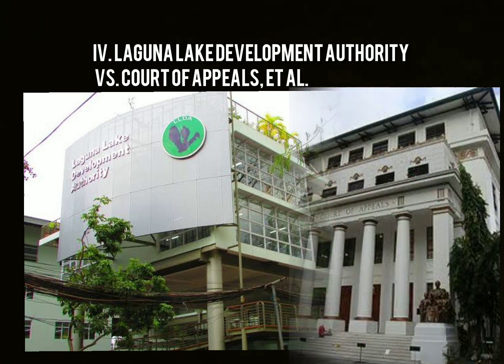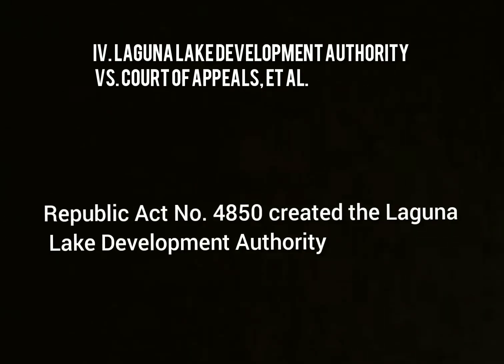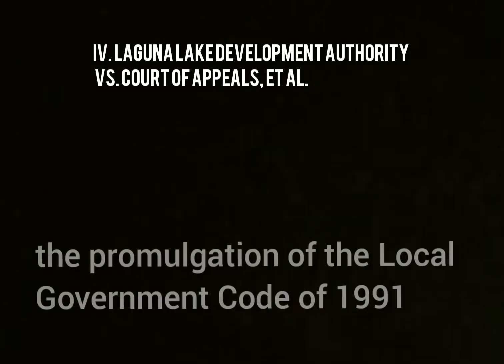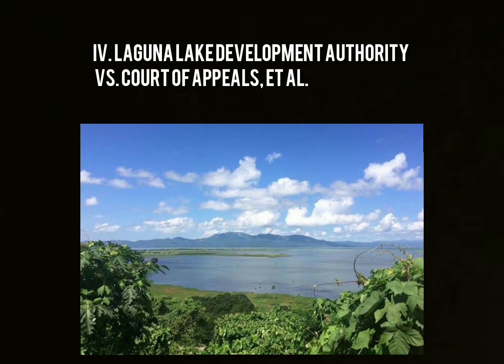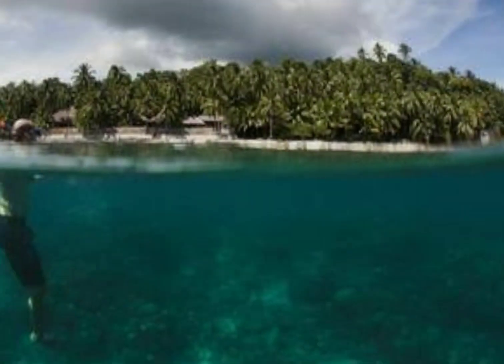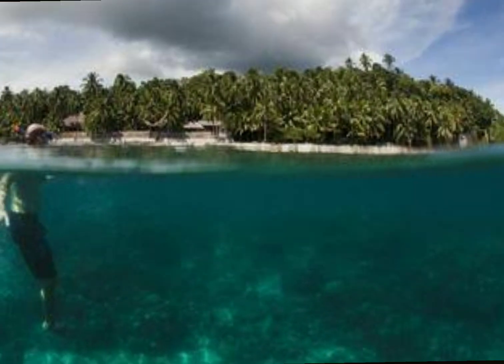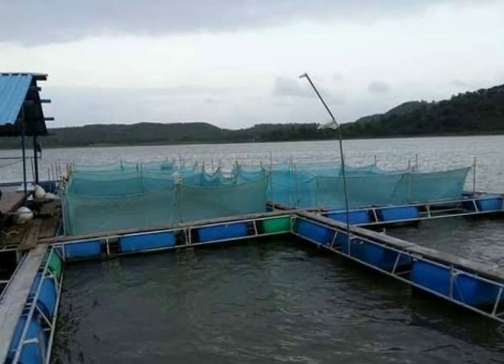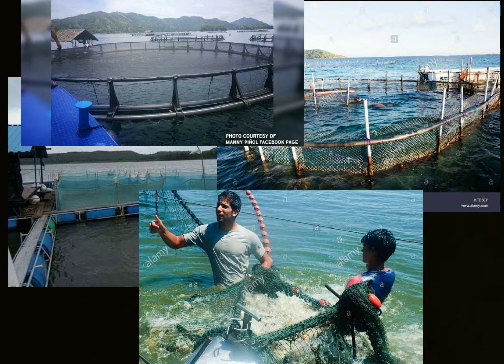Laws Protecting the Water System (Blue Laws)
This video contained student discussions on our laws protecting the water system.